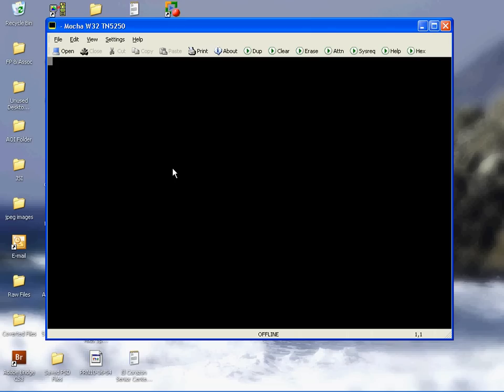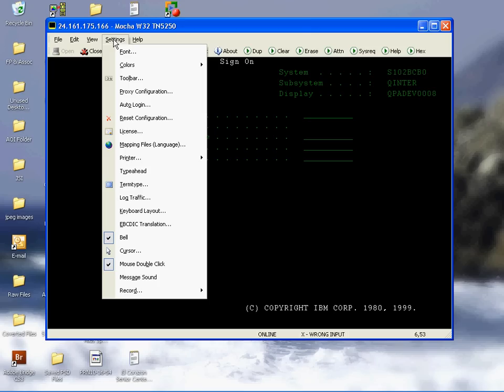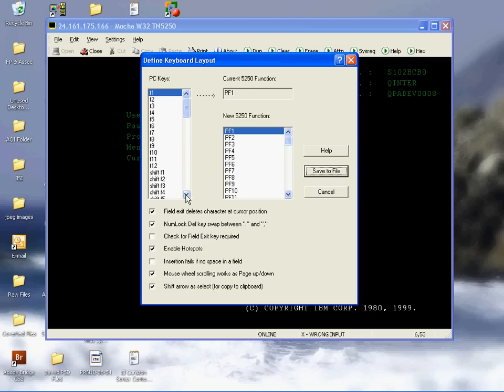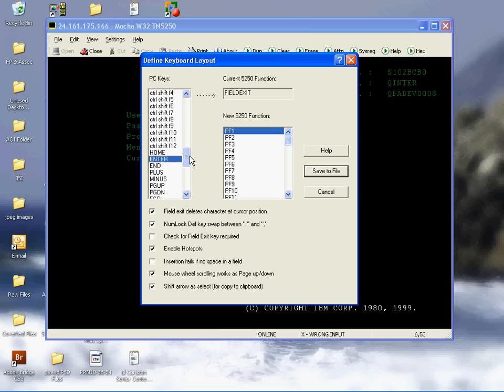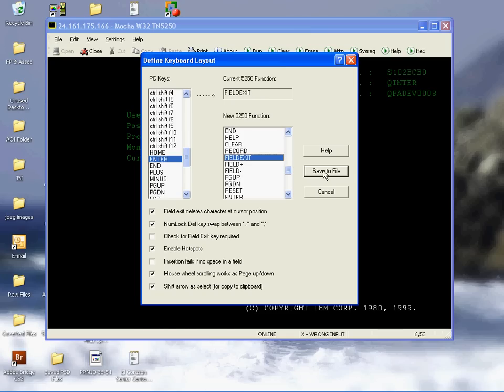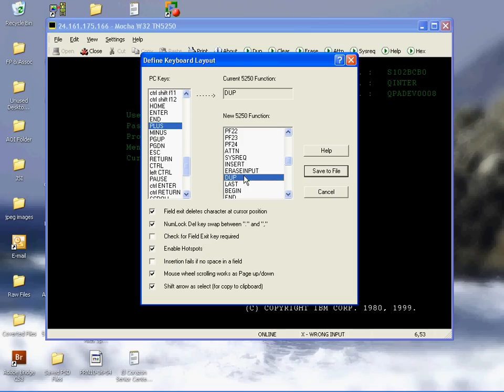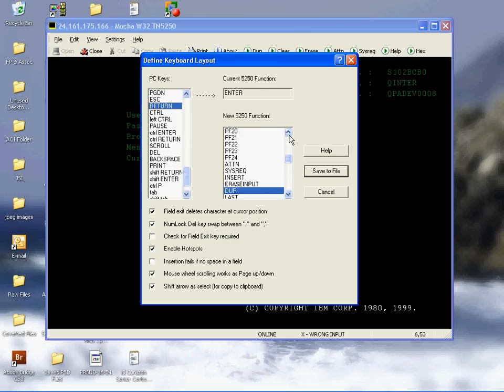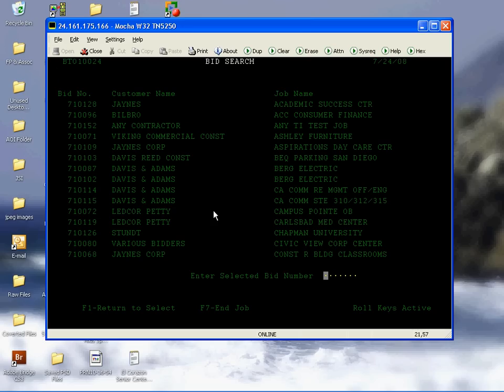Door Software - Keyboard Setup for Windows XP